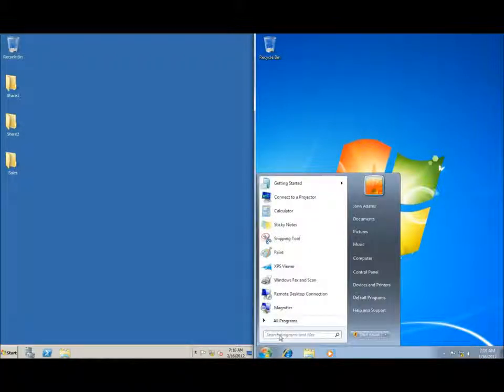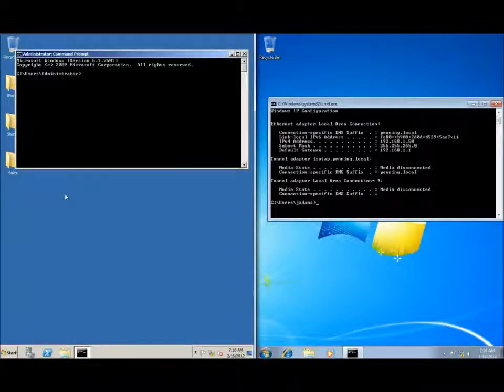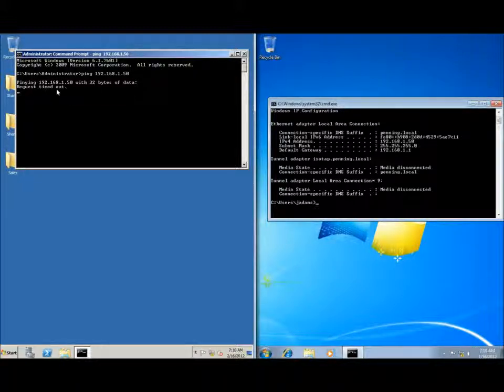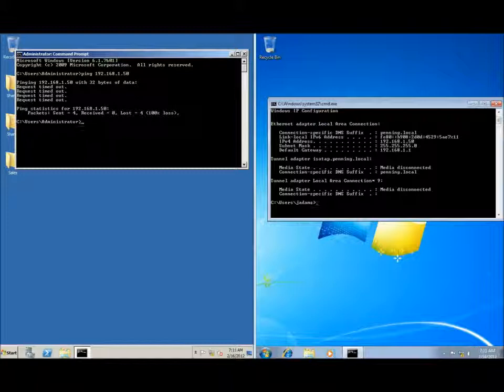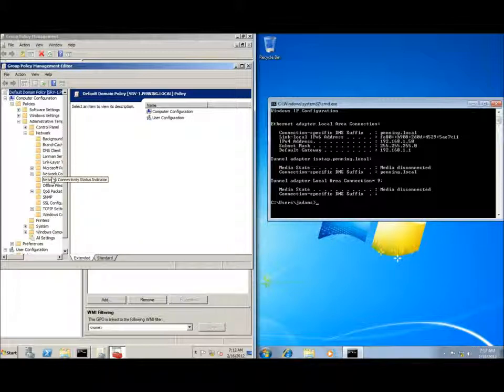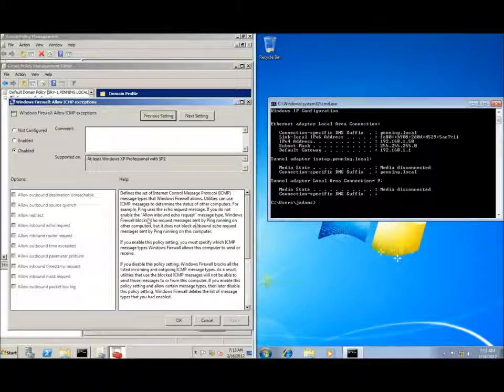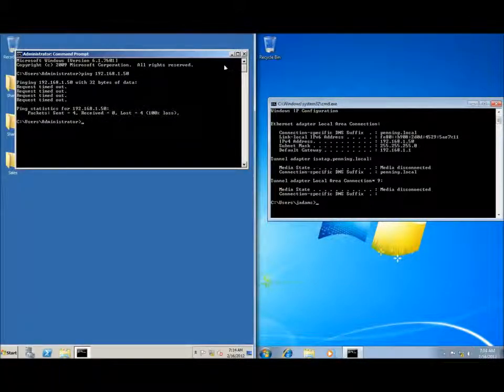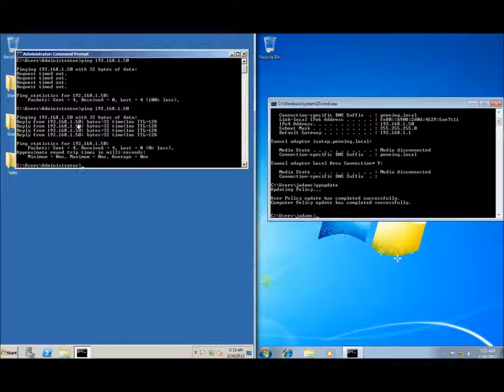Server 2008 Lesson 18 Enabling Ping Requests to Clients Using Group Policy YouTube